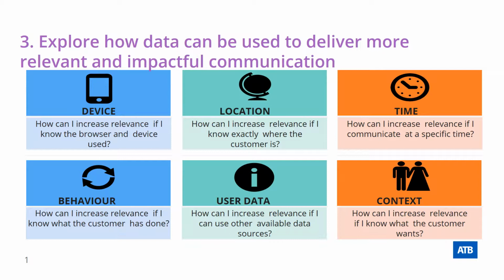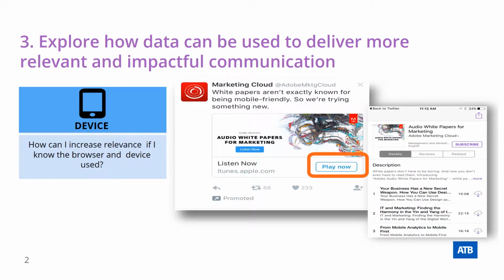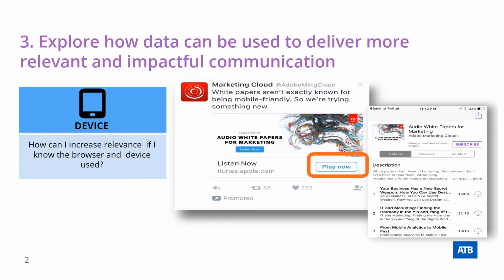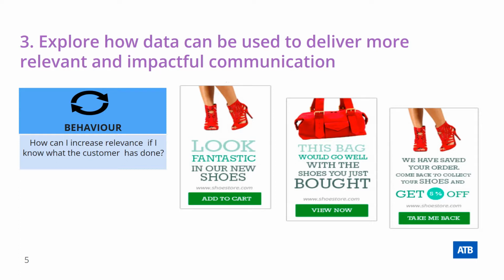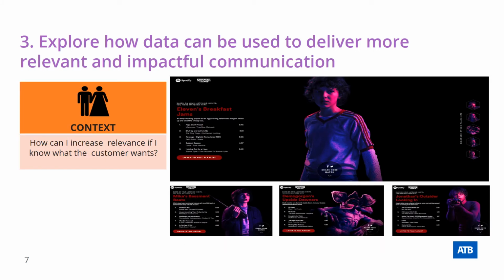Digital Marketing Advertising 4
Digital Marketing Boot Camp course
Video 10